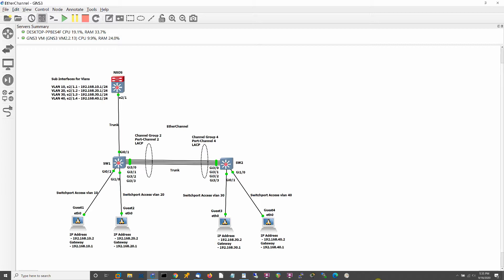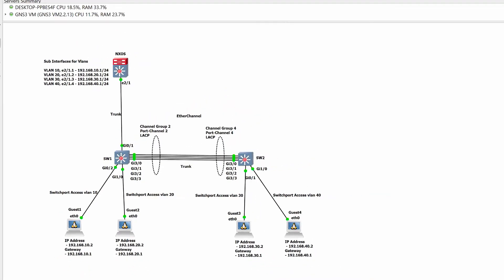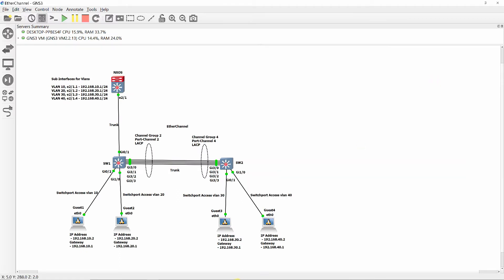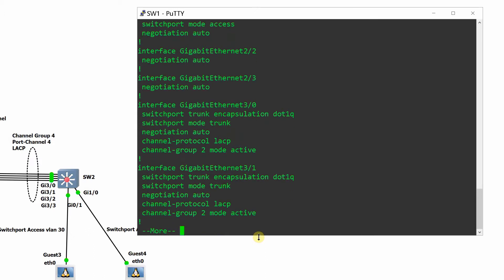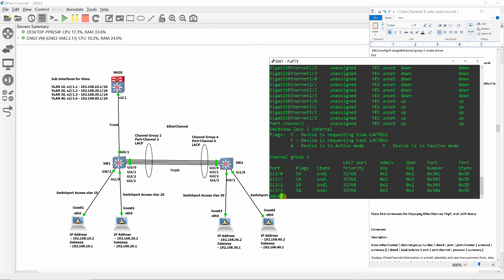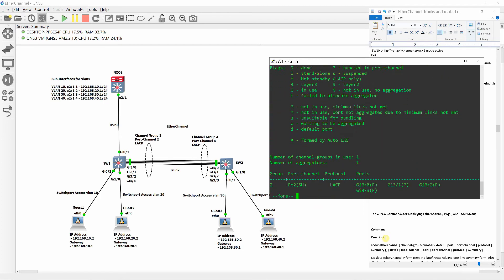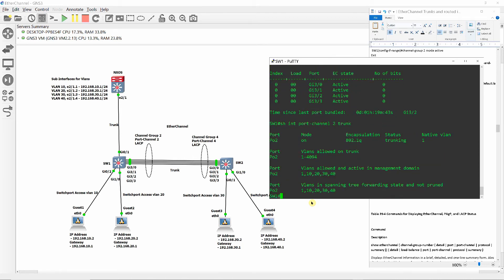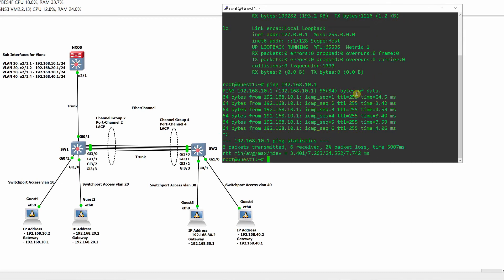InterVLAn Routing Thru EtherChannel LACP and Trunk Links with Cisco L3 NX-OSv and IOSvL2 switches.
This project is about routing VLAN through EtherChannel and Trunk links using Cisco L3 switch NX-OSv 7.3 and IOSvL2 15.2.1 switches.
Trunking basically means allowing more than one vlan traffic  on the same port while Etherchannel, aggregate two or more ports into one logical  port for adding bandwidth.

Etherchannel is comprised of channel-group and portchannel with Link aggregation control protocol, LACP.
Portchannel is comprised of 4 ports all configured as trunk to allow vlan traffic.

Verify configuration commands:
show run
show ip int brief
show ip route
show int trunk
show int switchport

! show lacp [ channel-group-number ] internal
show lacp 2 internal
show lacp 2 neighbor
show lacp 2 counter